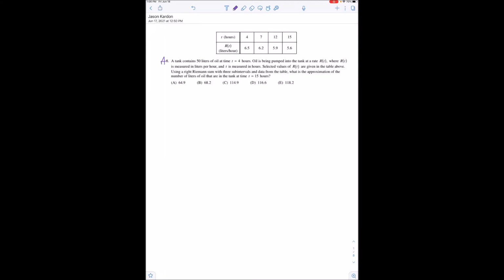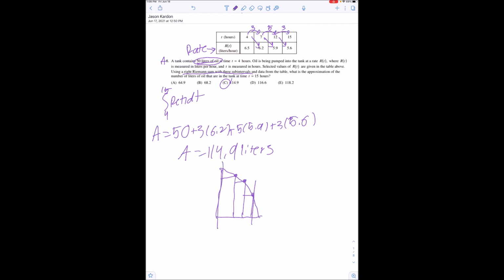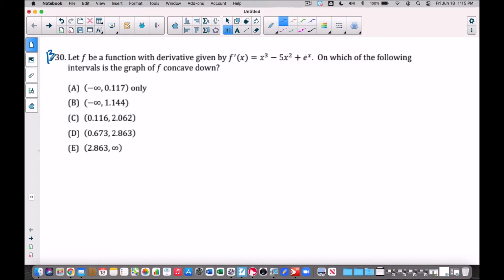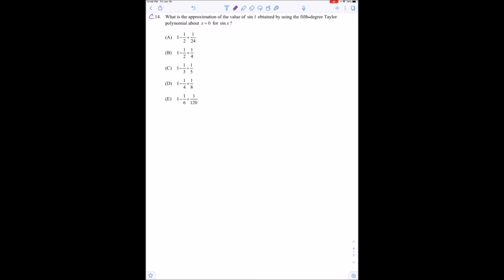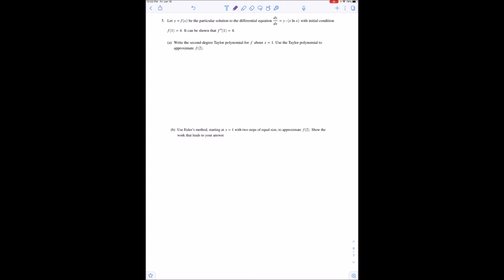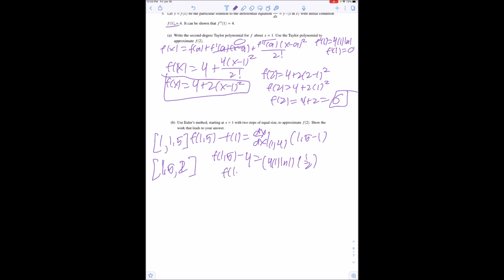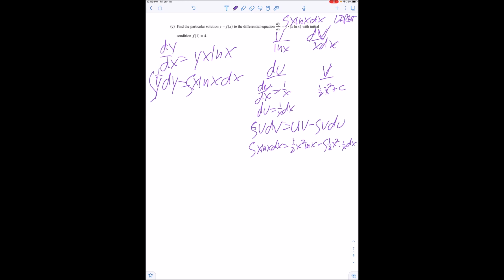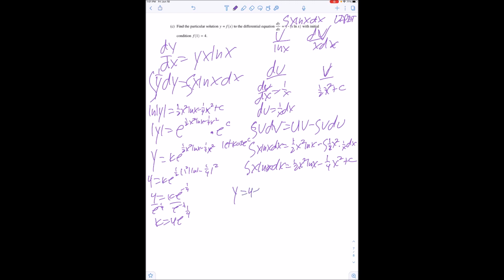AP Calculus Final Project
Uploading this a little late...